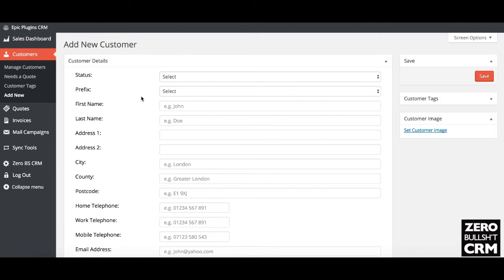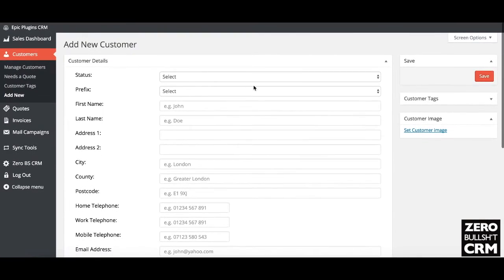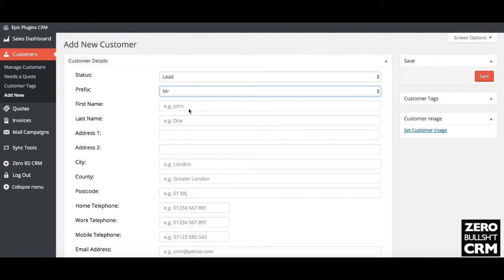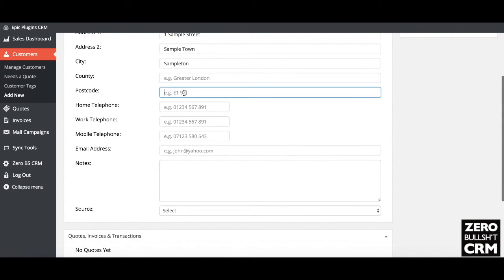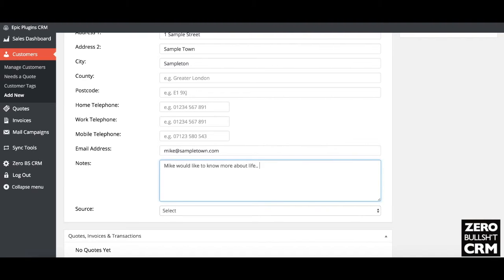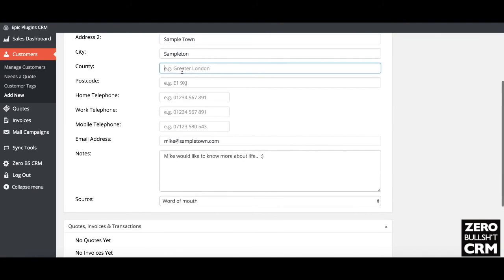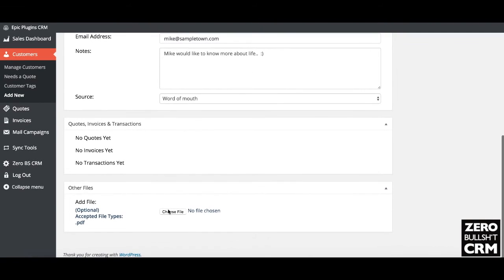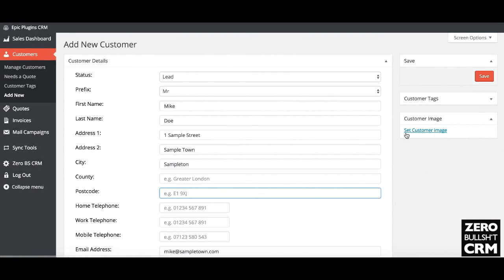Zero BS CRM adding your first customer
Adding your first Zero BS Customer. Quickly and Easily.

Check out the amazing extensions to super charge your CRM

Want a bundled solution to have you up and running easily? Use the starter bundle of premium extensions